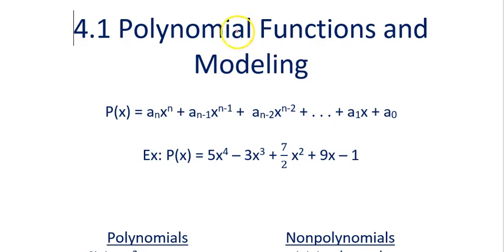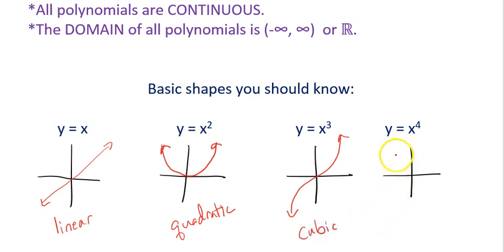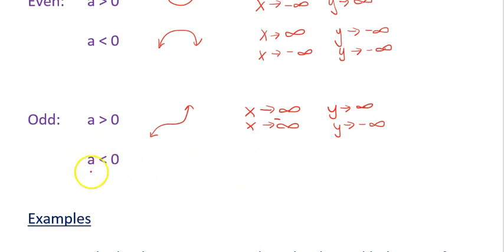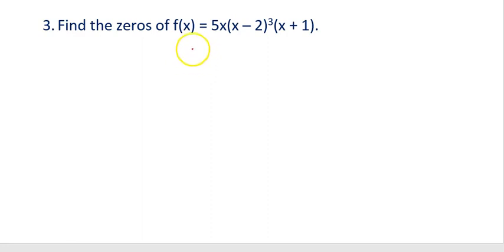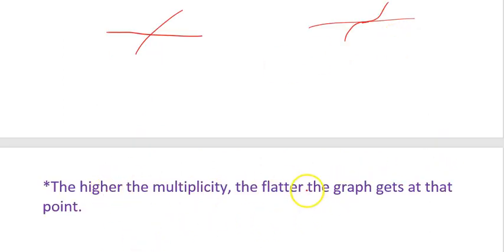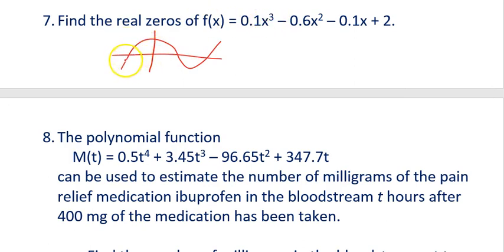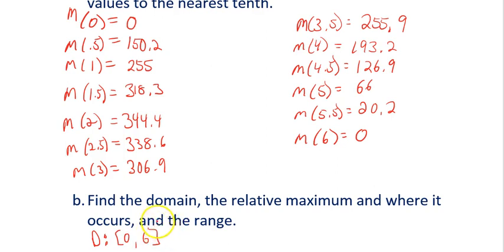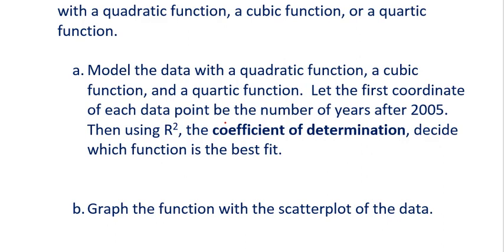4 1 Polynomial Functions & Modeling